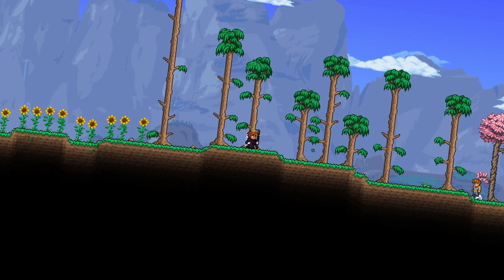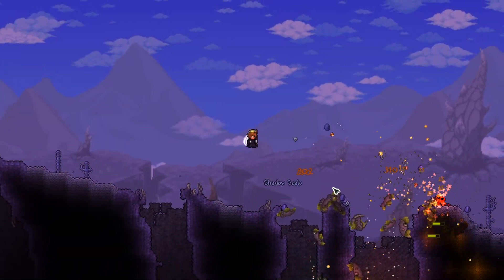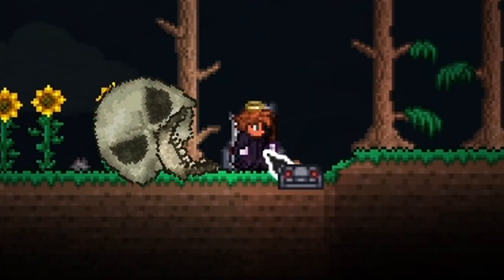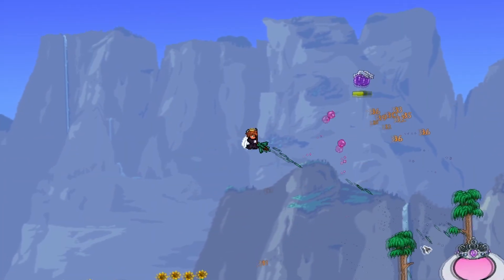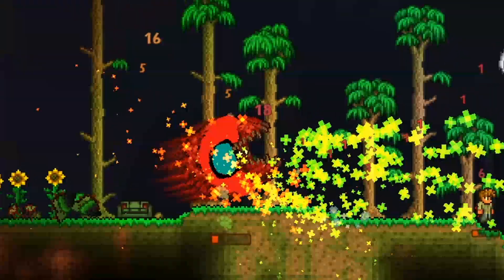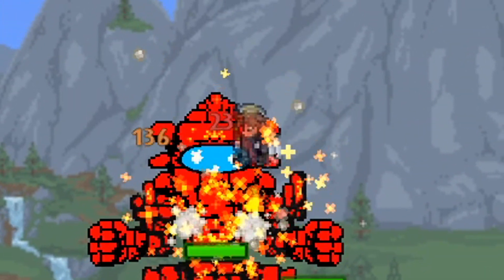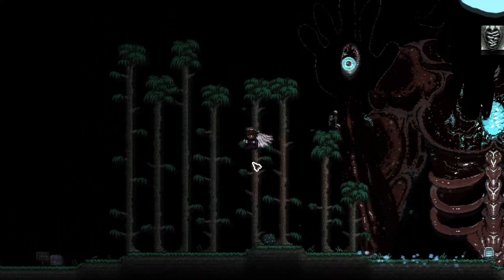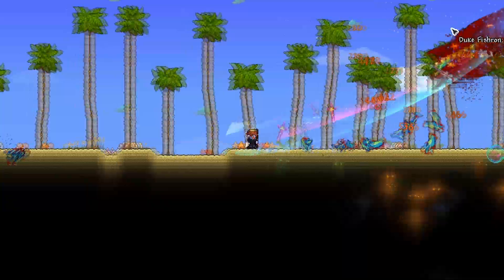I Turned Every Terraria 1.4 Boss Into Among Us... Terraria Texture Pack !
With the release of terraria 1.4 / terraria journey's end, we have been able to create and use texture packs and that's why with the help of my discord I have turned  every single terraria boss into among us impostors !

If you liked this video and would like to check out more consider viewing my previous video in which I had played terraria with a full among us loadout !!

Logitech G502 Mouse
Logitech G910 Orion Spark
Lenovo G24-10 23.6-inch Gaming Monitor
LG 24MP59G-P 24-Inch Gaming Monitor
Razer Goliathus Speed Gaming Mouse Pad
Logitech G935 Wireless RGB PC Gaming Headset
Blue Yeti USB Mic

My goal on this channel is to spread terraria 1.4 and modded terraria to a larger audience and bring more people into the game with informational videos, challenge videos and overall terraria centered content. If you enjoy terraria and believe this channel represents the game in a fun way, feel free to subscribe to us, it's completely free and helps us out more than you could imagine !